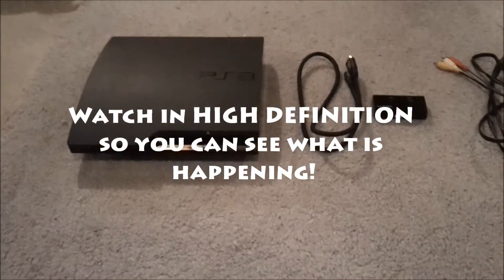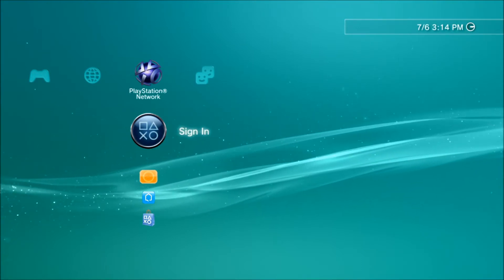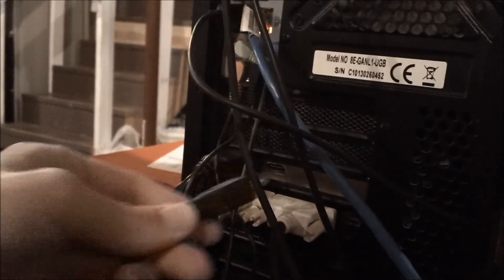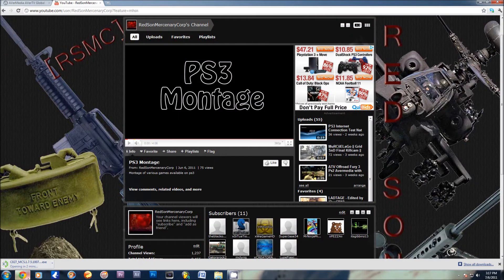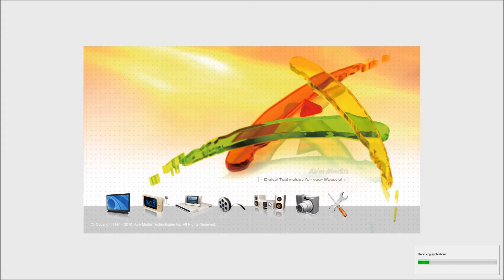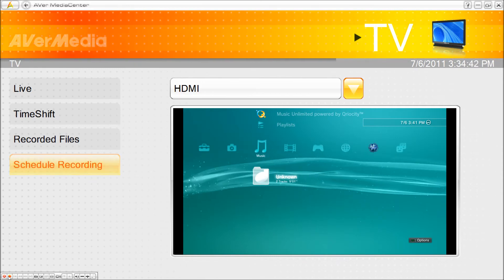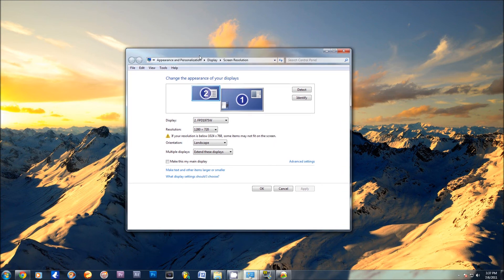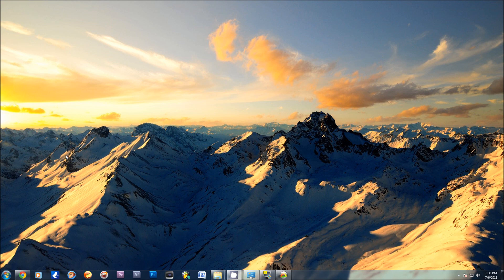How to record PS3 Gameplay | Darkcrystal HD Capture Pro | HDMI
The video explains it all.  This is to record Ps3 with HDMI without having to worry about HDCP.  Be sure to start Fraps before launching Aver Mediacenter!!  Thanks again for watching, Enjoy, comment thumbs up and favorite so thers can see how to do this.
Here Are the Links to
Fraps:
**Go to their website and purchase it, or a filesharing website**

Avermedia Card:

Hdmi Cables:

Powered Hdmi Splitter:
SPECIFICATIONS
For SD Video Capturing
Intel® Pentium® 4 3.0GHz
AMD Athlon™ 64 3200+
For HD Video Real-time Capturing (MPEG-2 Format)
Intel® Core™2 Duo 2.4GHz
AMD Athlon™ 64x2 Dual Core 2.8GHz
For HD Video Real-time Capturing (H.264 Format)
Intel® Core™ i5 750 or AMD equivalent
VGA card with DirectX9.0c or above*
512 MB RAM**
 PCI-E Slot
Sound Card
Windows® 7/Vista™/XP (32/64-Bit)
*Standalone graphics card is recommended for HD video capturing.
**2GB RAM is recommended for HD video capturing.